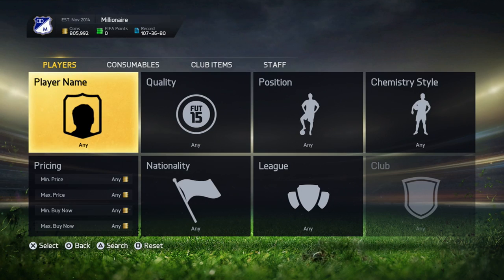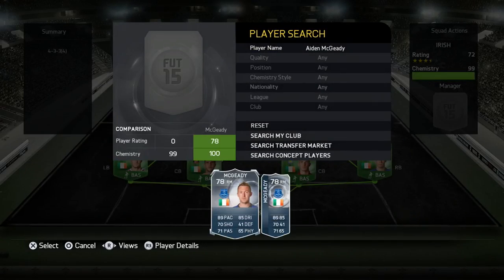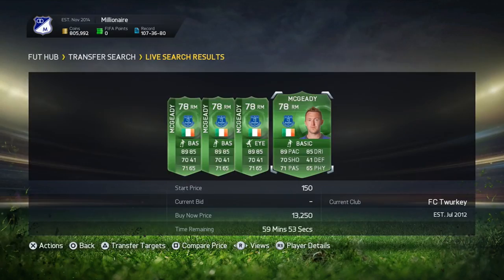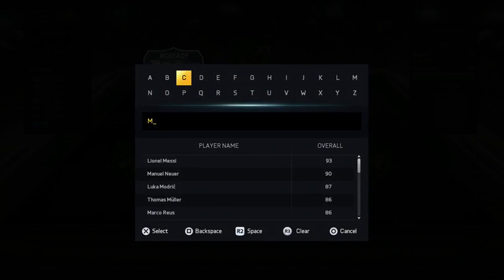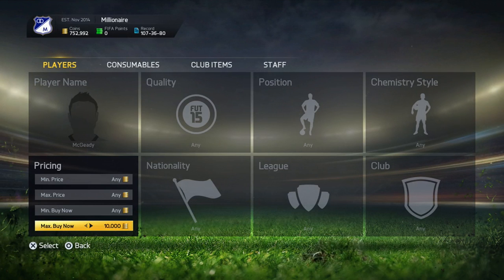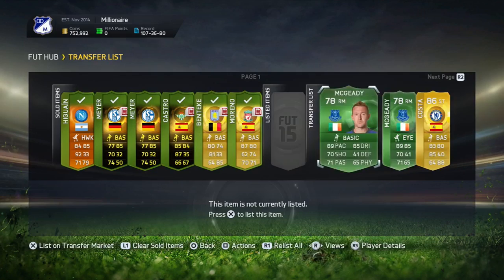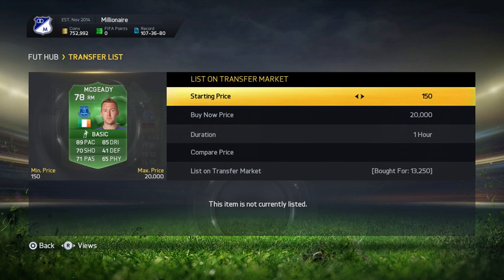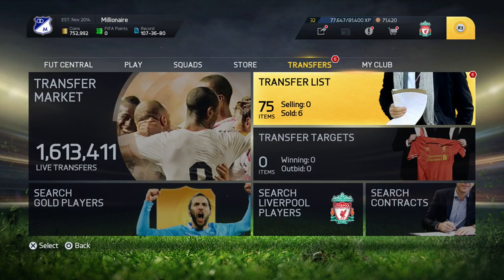FIFA 15: INSANE GREEN CARD TRADING/INVESTING METHOD!!